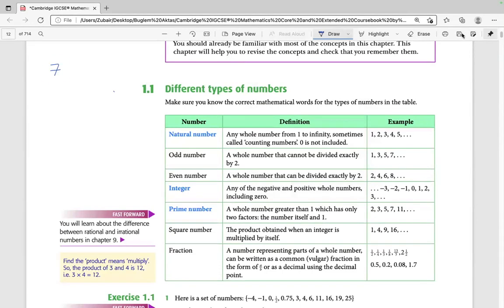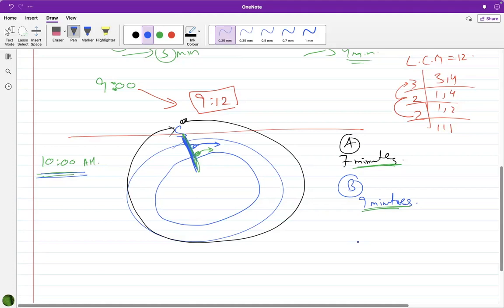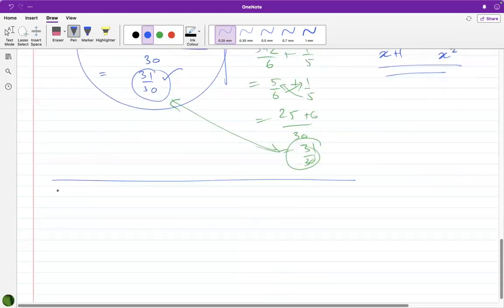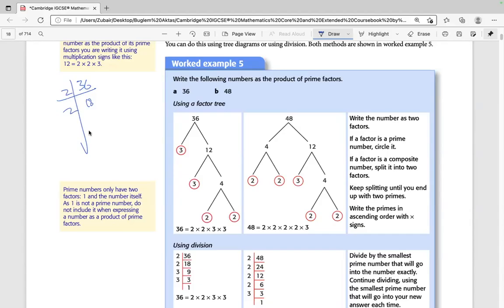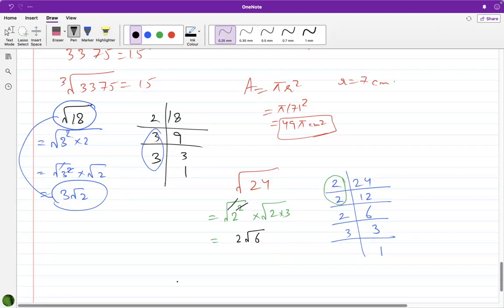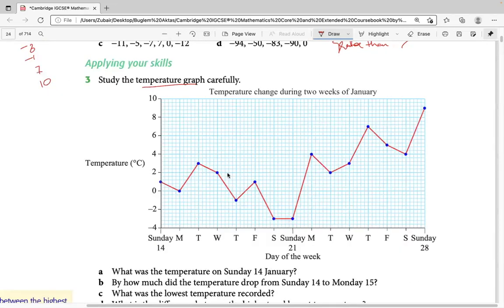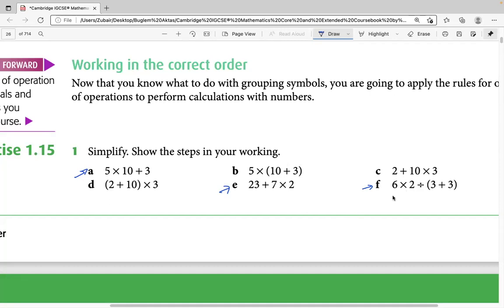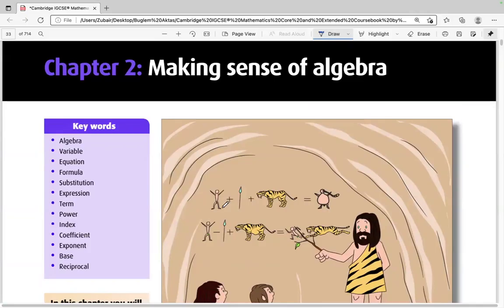Reviewing number concepts | IGCSE Math 0580 | Chapter 1